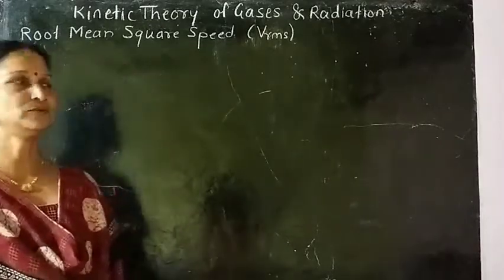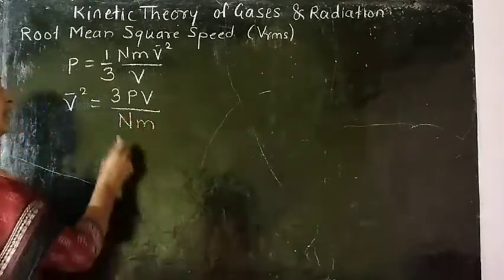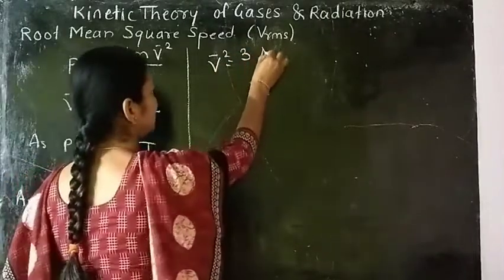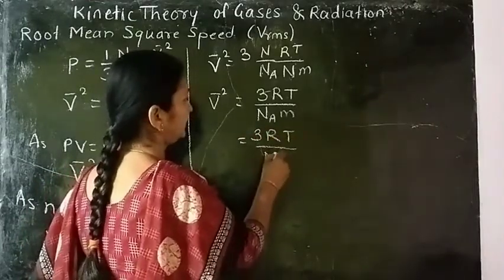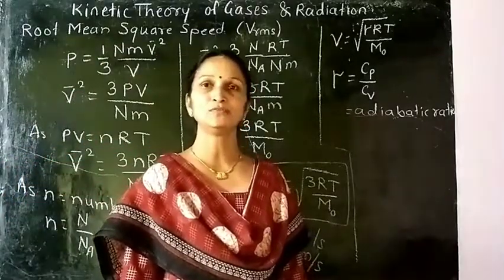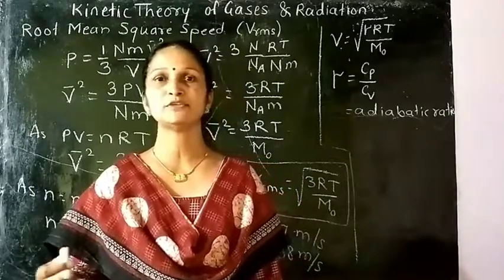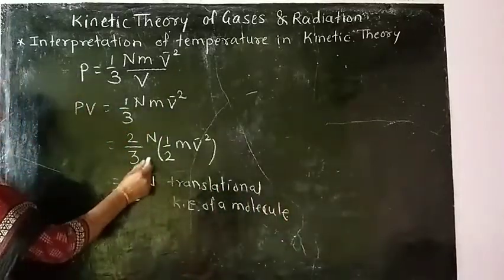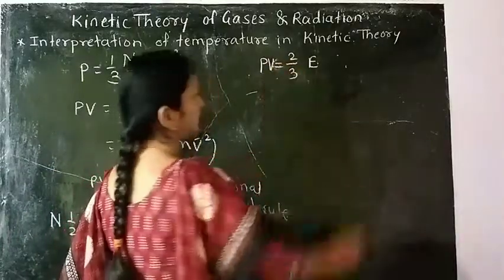Kinetic Theory of Gases & Radiation- Video 4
Hello students let's learn kinetic Theory of Gases..